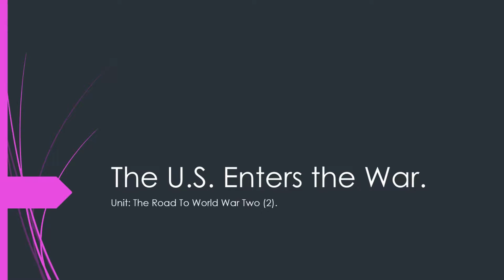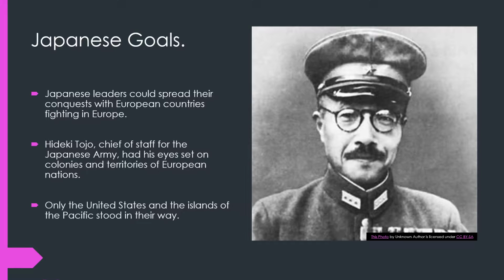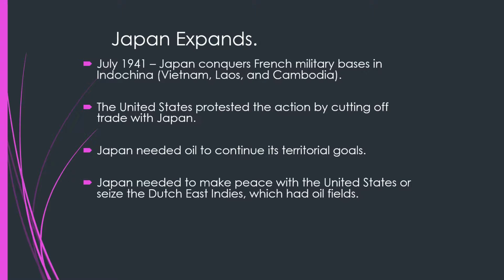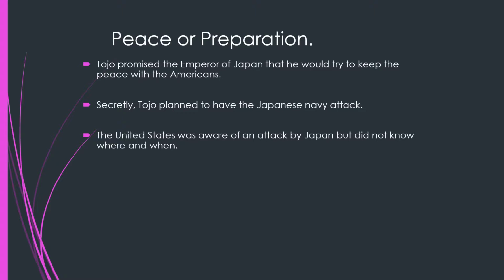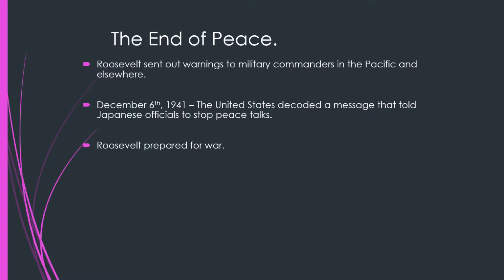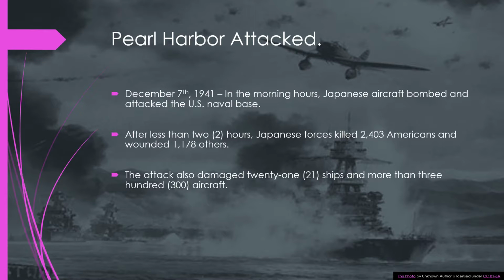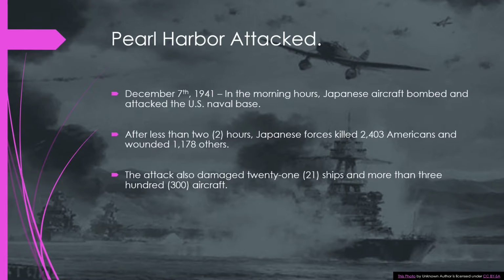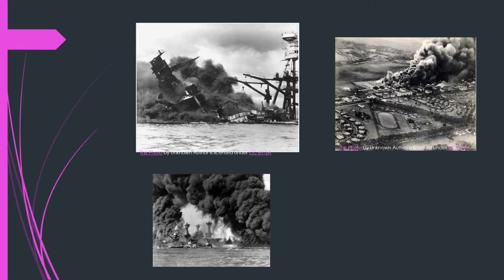The U S Enters The War